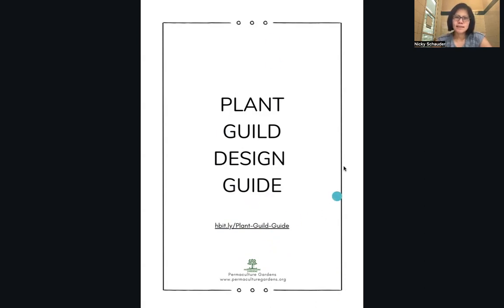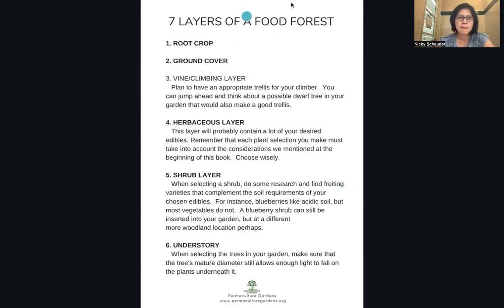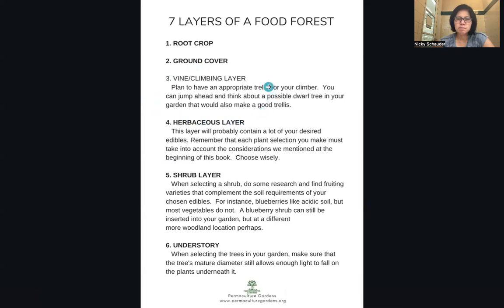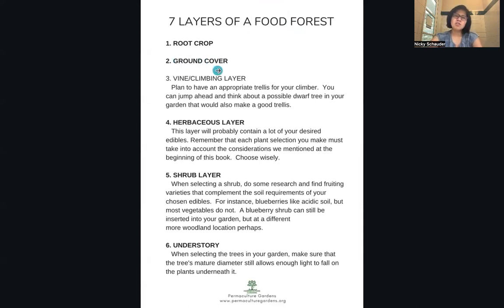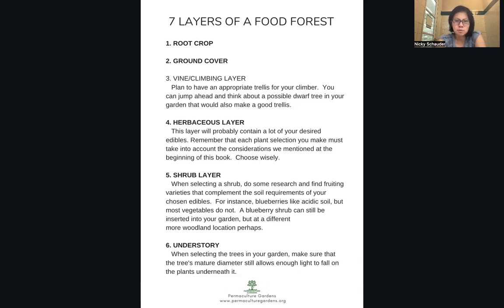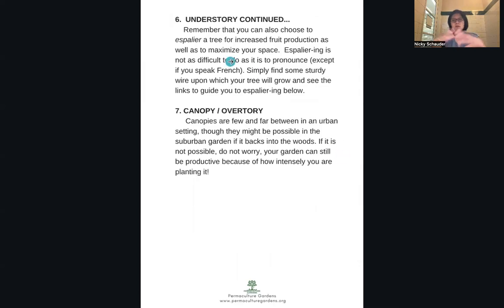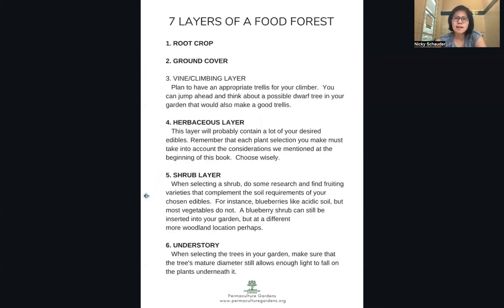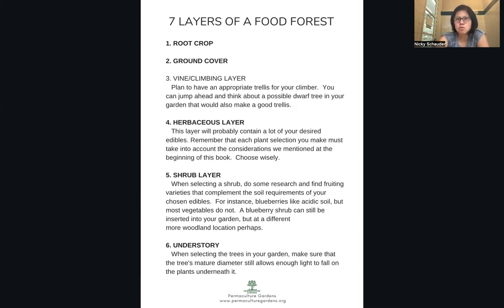Introduction to Plant Guilds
This video introduction to plant guilds explains the seven layers of a Food Forest.

Dave & Nicky Schauder are passionate about helping families grow their own food, and medicine and find God in the garden

Looking for positive peers who don’t think you’re crazy for growing food? Join the GIY Community for free and grow through the collective wisdom of real-life gardeners across the US and abroad!